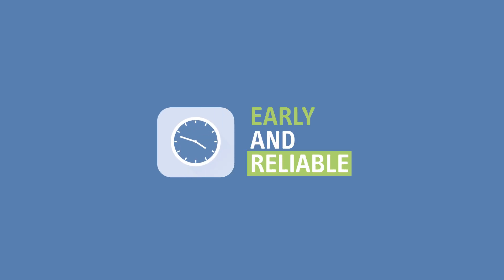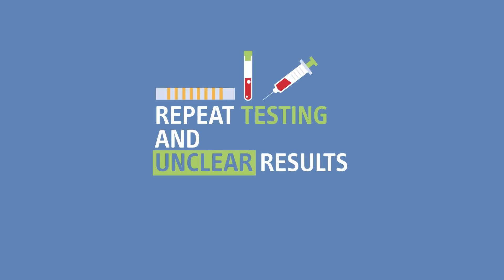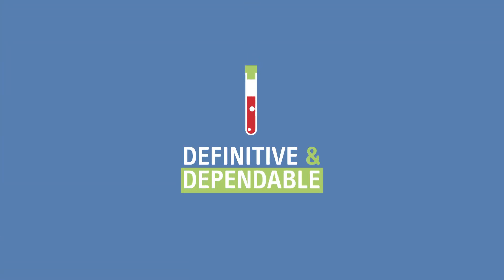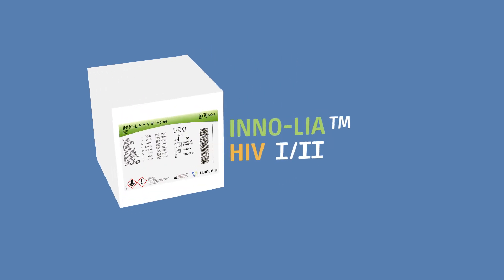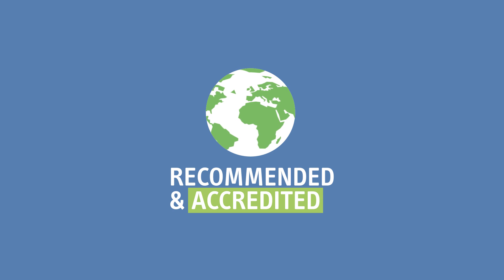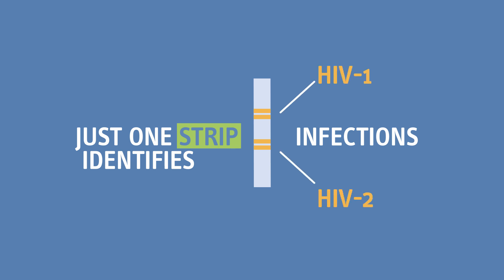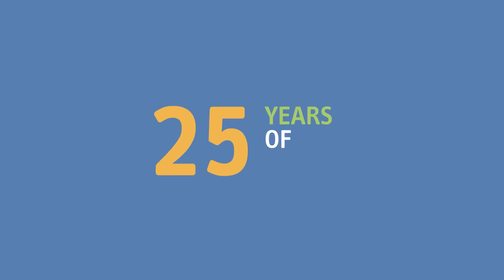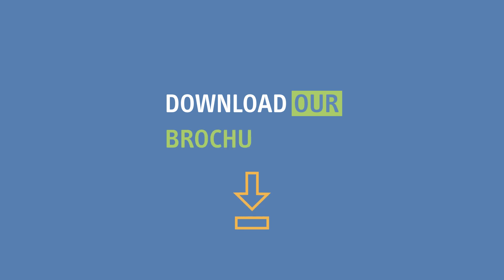The clearest answer in HIV confirmation testing: INNO-LIA® HIV I/II Score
When you are confronted with repeatedly reactive HIV screening patient test results it is strongly recommended that you confirm these results with other reliable techniques, such as the INNO-LIA™ HIV I/II Score immunoblot assay.